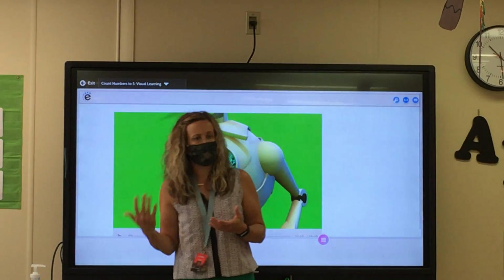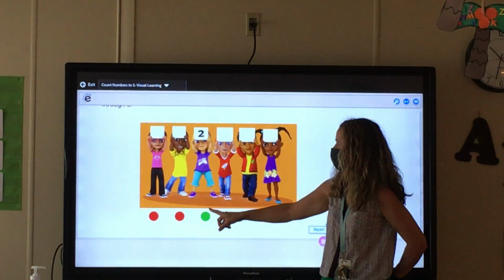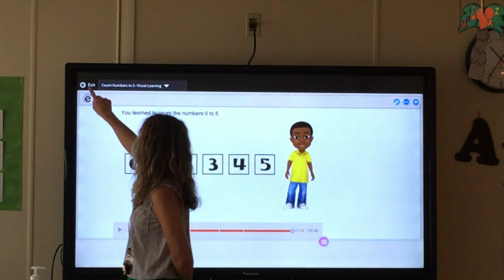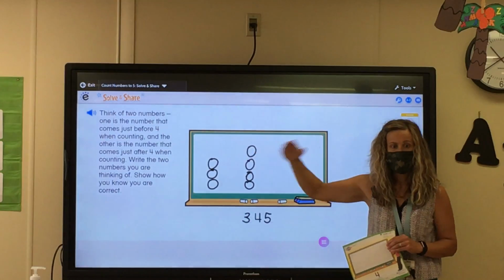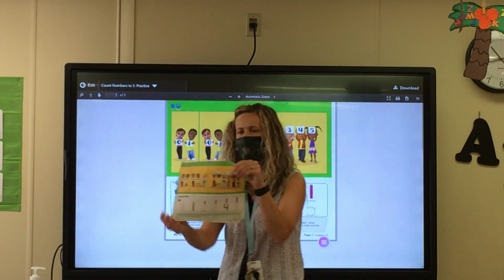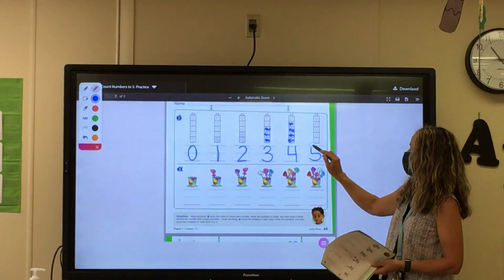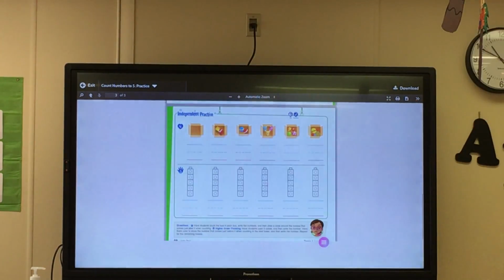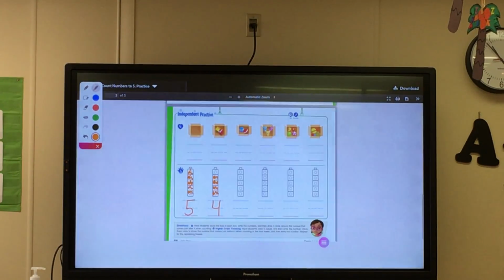Math lesson 1-10